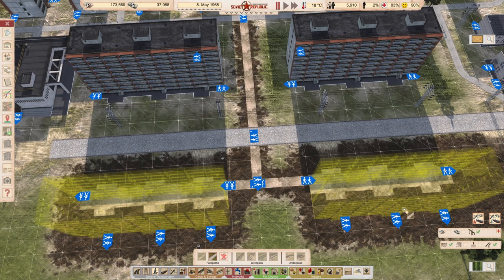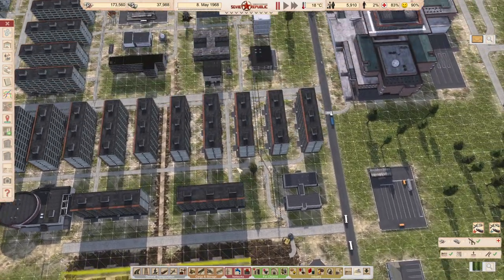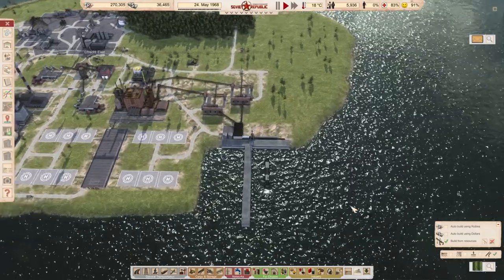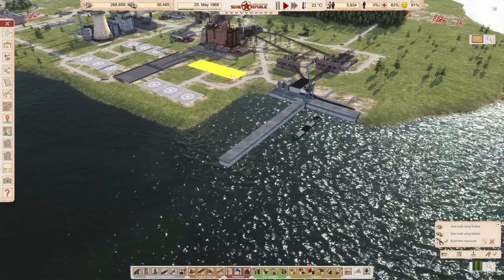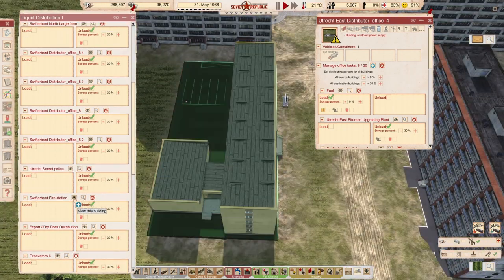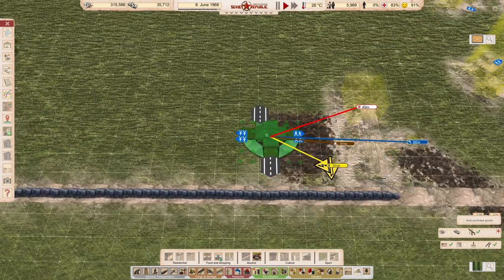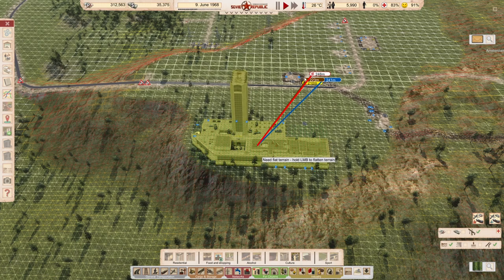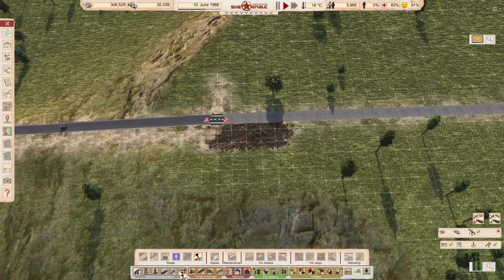Nope, sorry, a meaningful title is hard ;) Lots of stuff ;) | S02E61 | Workers & Resources